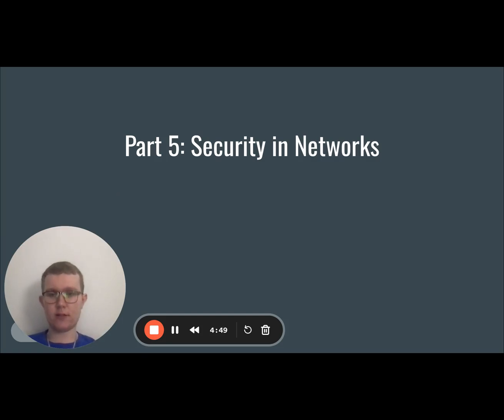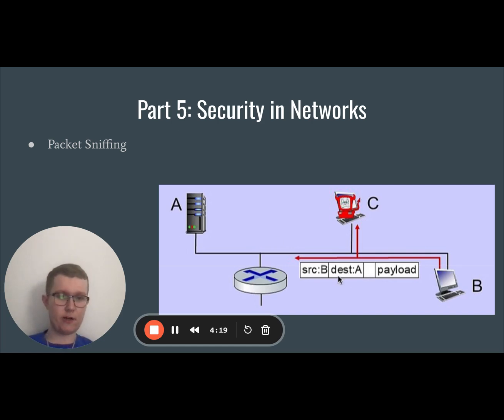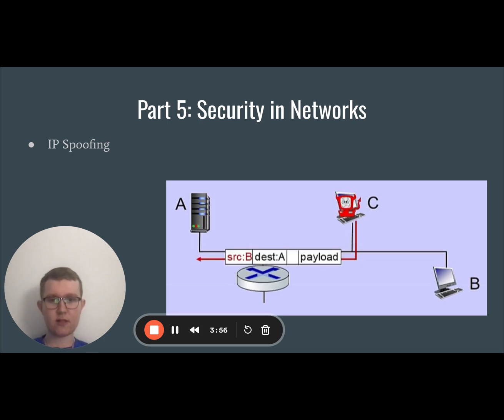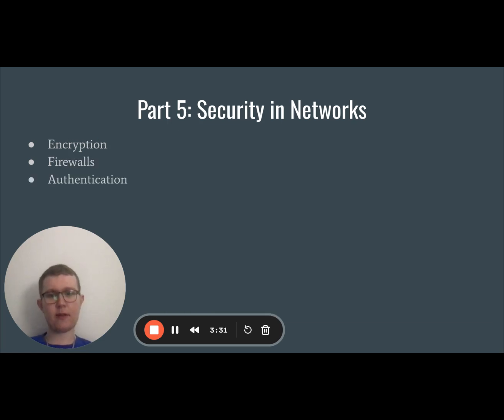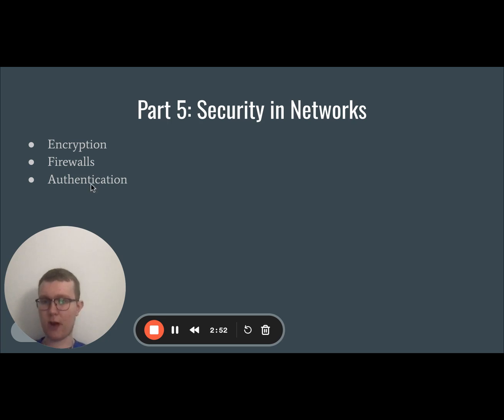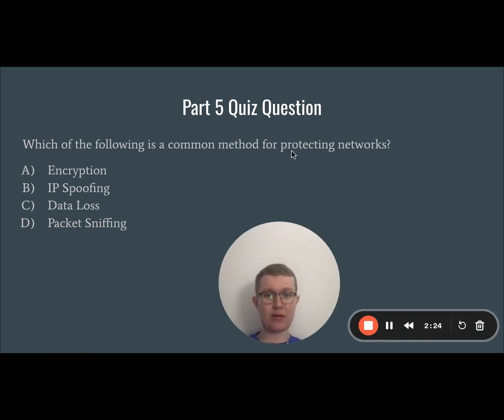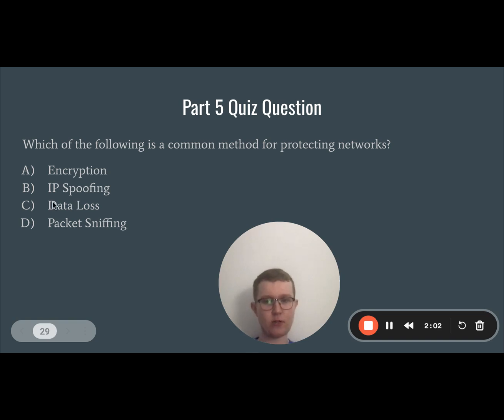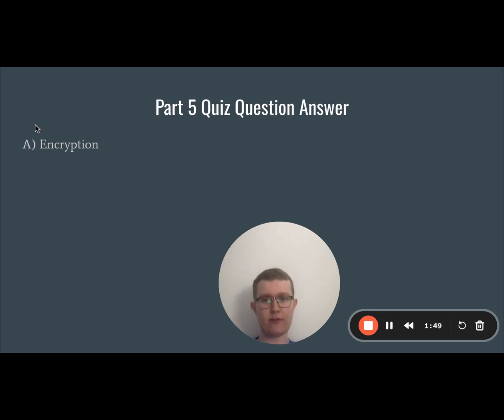Part 5: Security in Networks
In this video, I talk about security in networks. I discuss threats to security are, such as packet sniffing and IP spoofing, as well as strategies for protecting networks, such as encryption, firewalls, authentication, and briefly about IDS/IPS systems.

Thank you very much for watching, and I hope you enjoy and find this video informative and useful!